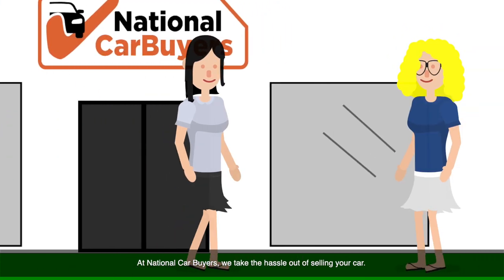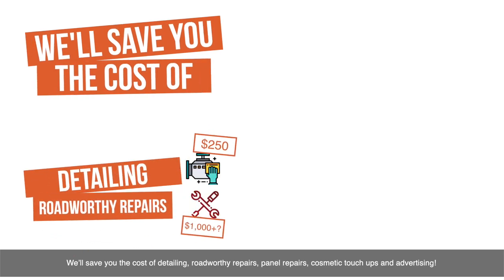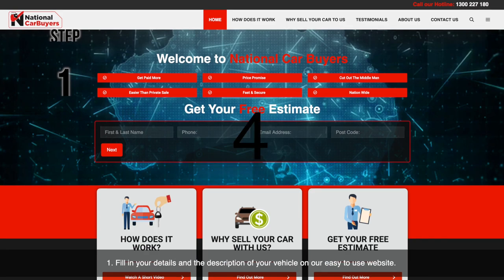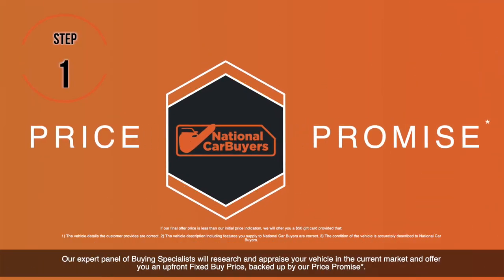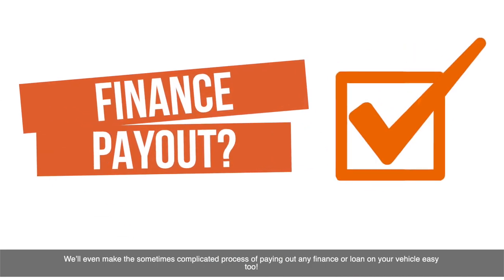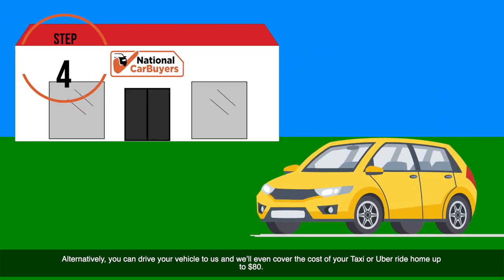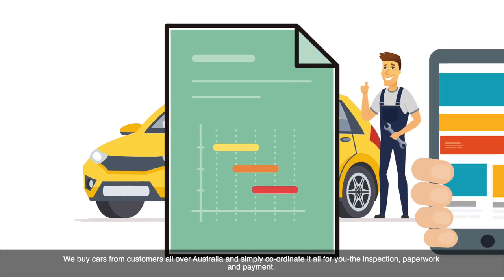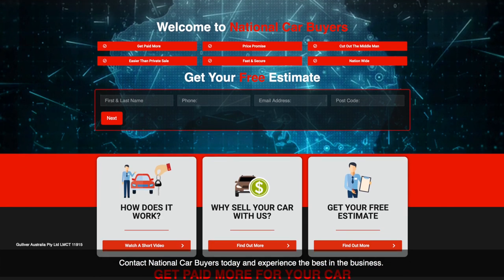Take The Hassle out Of Selling Your Car @ National Car Buyers